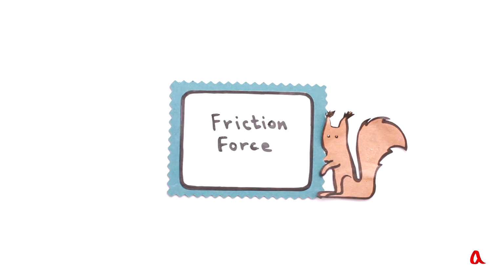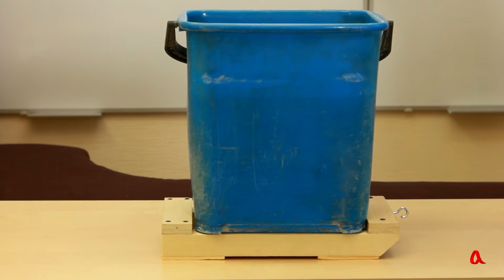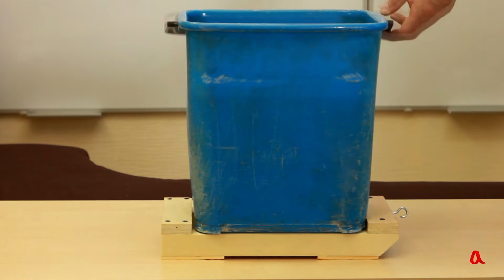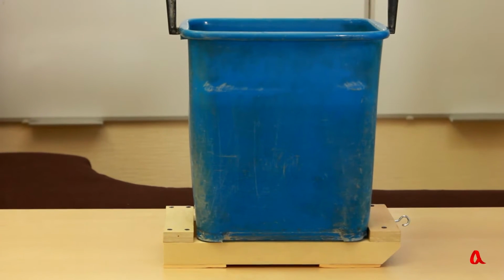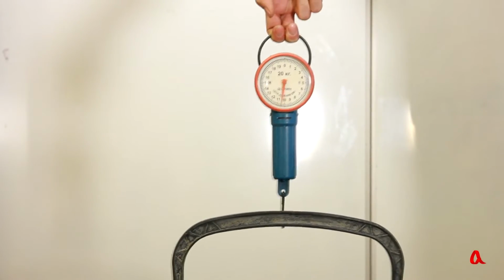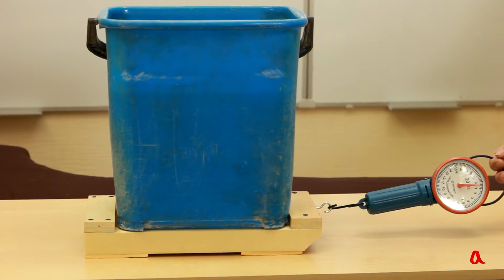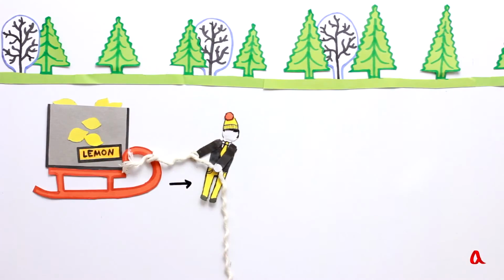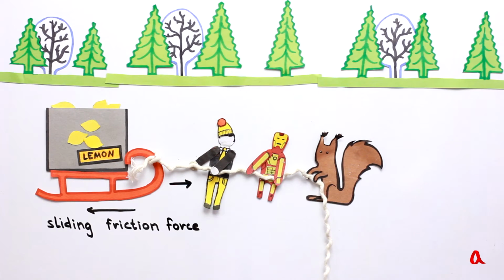Friction Force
If you pull the box on the table, gradually increasing the applied force, at first it will be held in place by the force of static friction. When the box starts to move at a constant speed, you will have to overcome the effect of the force of friction. Experience shows that the friction force is proportional to the pressing force and it does not depend on the area of contact between the bodies. The friction force can be reduced by grease or by changing from sliding to rolling. However, the friction force is not only always trouble, it can also be useful: to understand this, imagine a world without friction.

Watch how we do experiments, do it with us, come up and show new ones! Listen to our reasoning, sort it out, make your own explanations and estimations. That's the best way to learn how physics works.